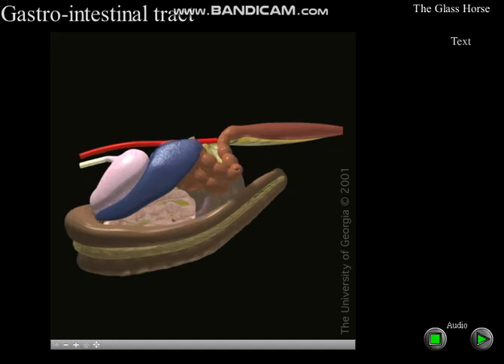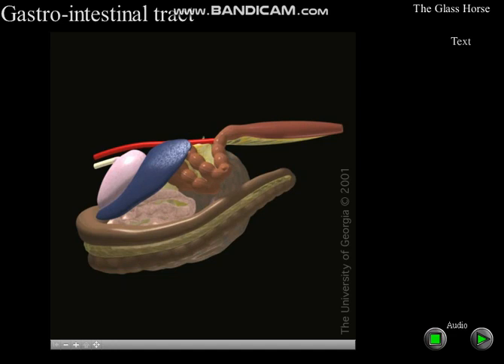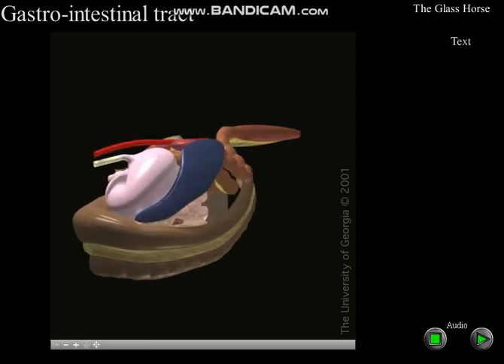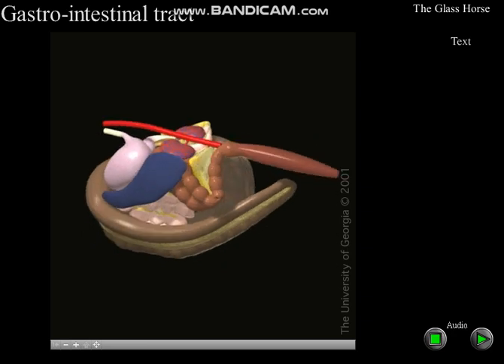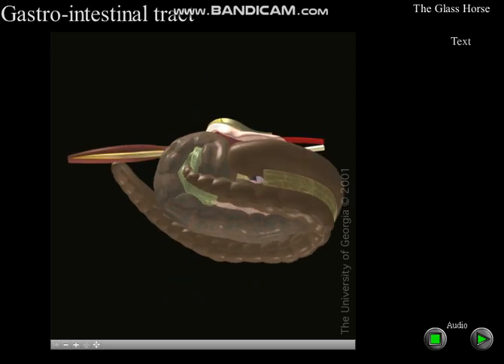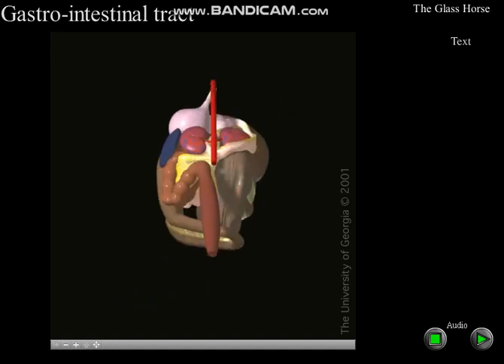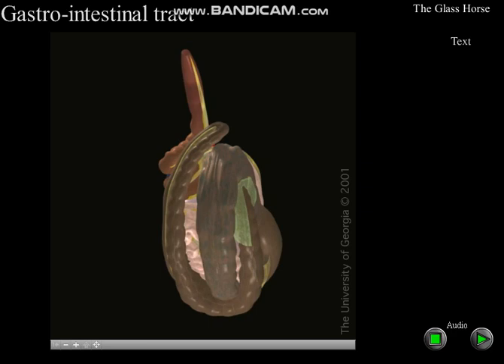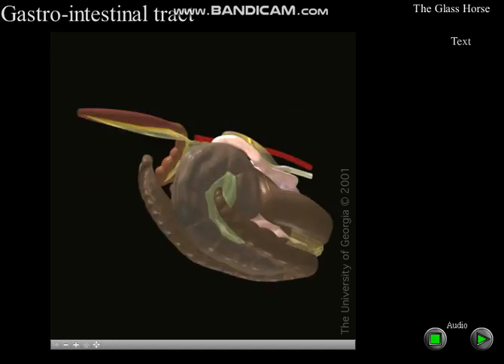abdomen structures with out ribs, glass horse, veterinary veterinaria